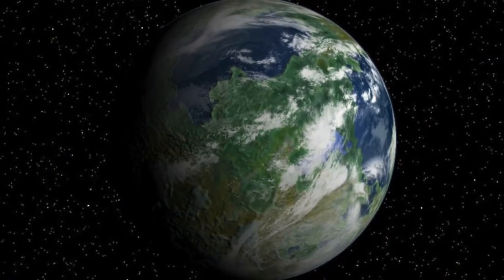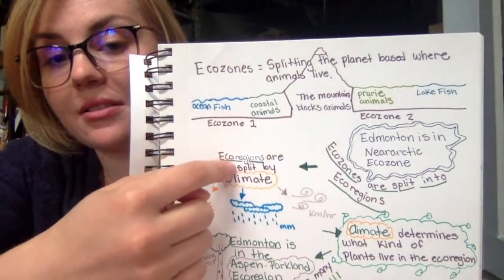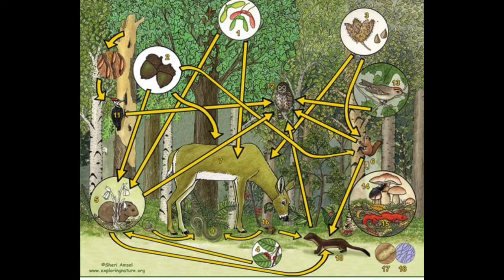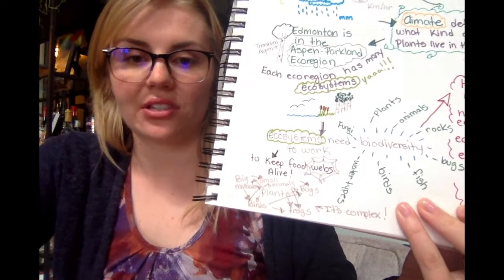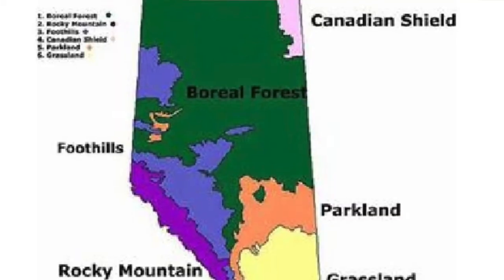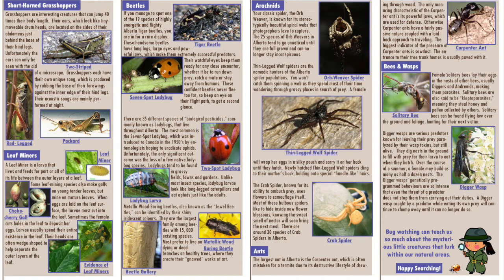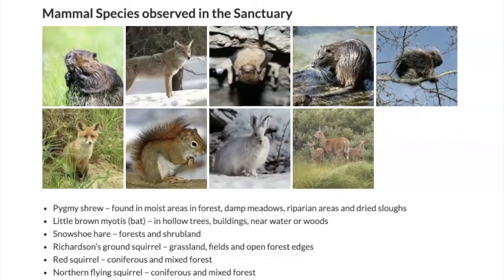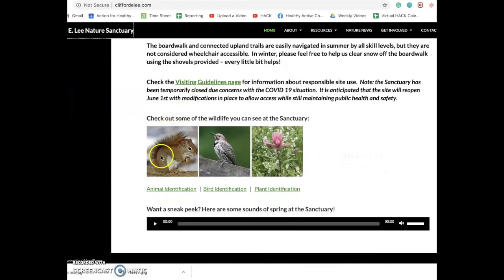What Ecosystem is Edmonton in?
This video will help you understand what is an ecosystem and which one Edmonton is in.